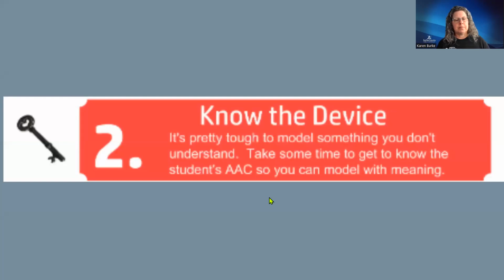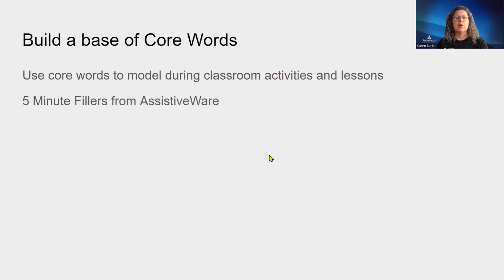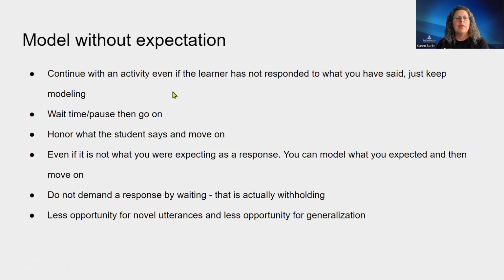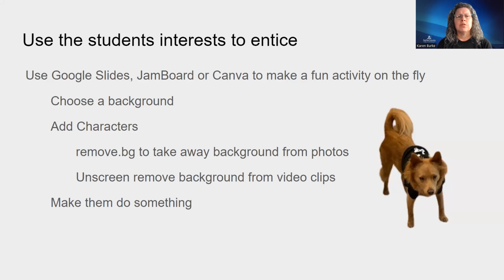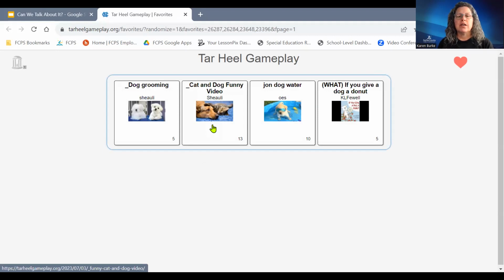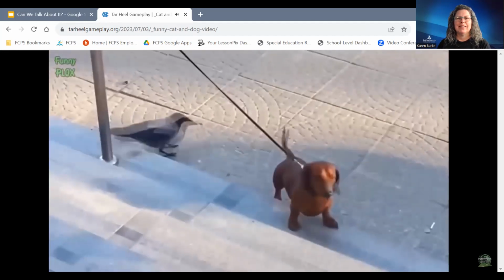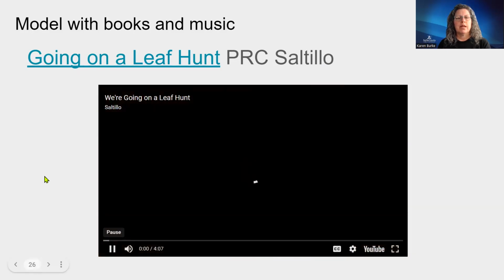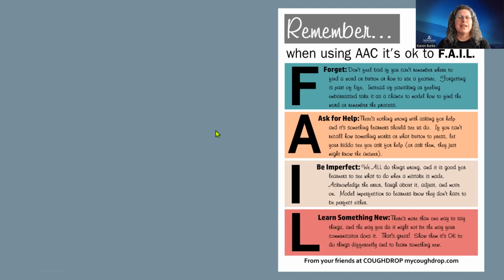Can We Talk About It 5 Ideas to Improve Your Communication Partner Skills to Support AAC Users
Presented by Fairfax County Public Schools

To learn more about Assistive Technology Services, visit the FCPS website  and search “Assistive Technology Services”.

To learn more about Accessibility, visit the FCPS website and search "Accessibility".

Want to be the first to know what’s happening? Need quick ideas?
Follow us on X/Twitter @ats_fcps and @accessible_fcps